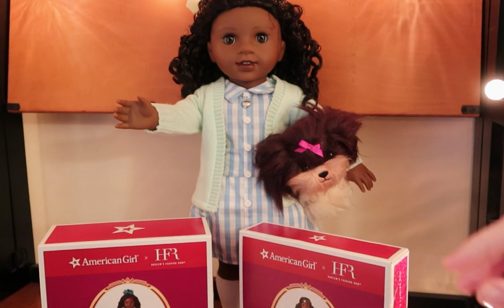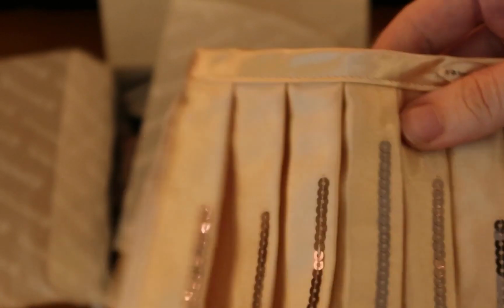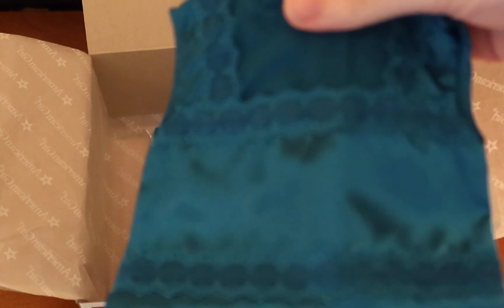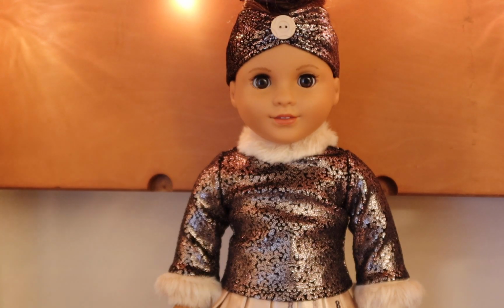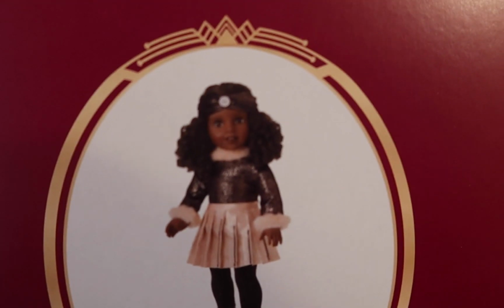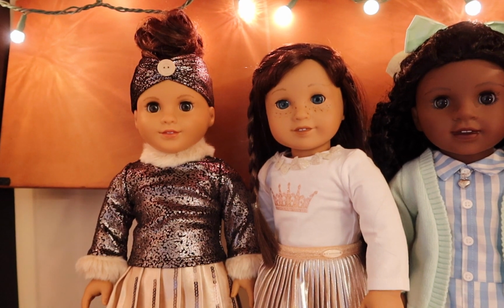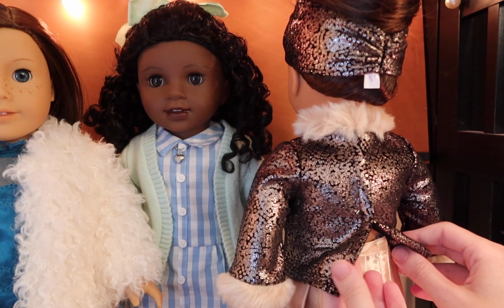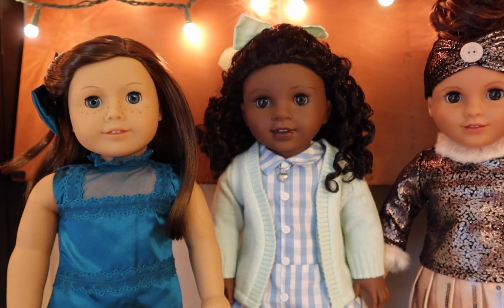UNBOXING AMERICAN GIRL CLAUDIE HARLEM FASHION ROW OUTFITS! Do the outfits fit? | American Girl Doll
In this video, I unbox the brand NEW American Girl Historical Doll Claudie's Harlem Fashion Row Outfits (2 of the 3)! I also put the outfits on my Truly me #117 and #23. Do the outfits fit? See in my video my thoughts on these new outfits. They can also be used for Christmas/Holiday celebrations! All products owned by me and footage, images owned by me!
Disclaimer - 00:00
Overview of two Claudie outfits - 00:08
Unboxing of Sparkly Skirt and Top Outfit - 01:56
Unboxing of Jazzy Flapper and Fur Coat Outfit - 05:44
Review of Sparkly Skirt and Top Outfit on Doll - 11:12
Review of Jazzy Flapper and Fur Coat Outfit on Doll - 19:28